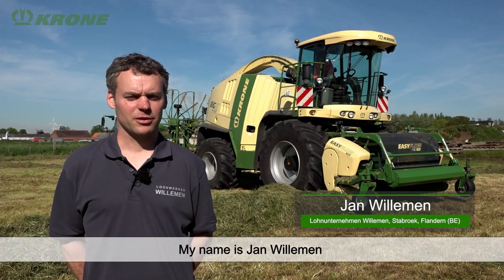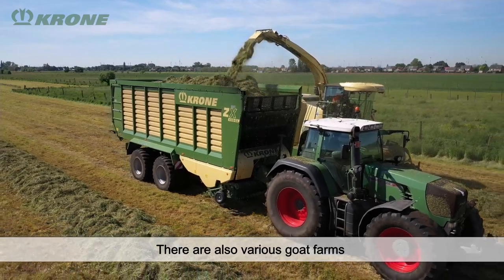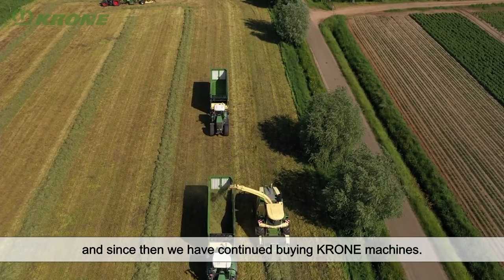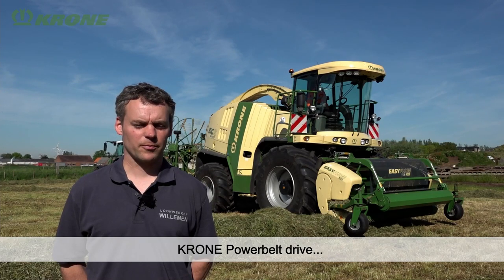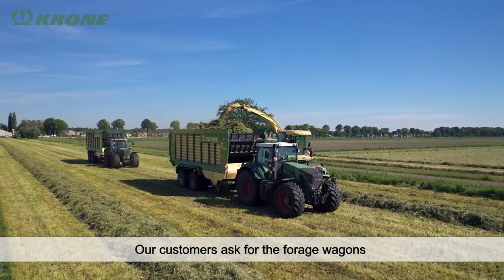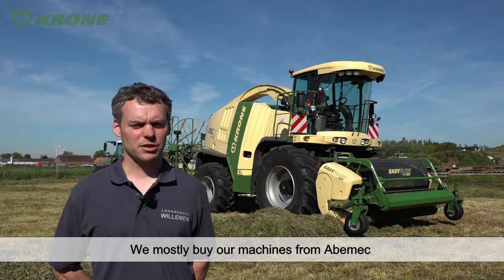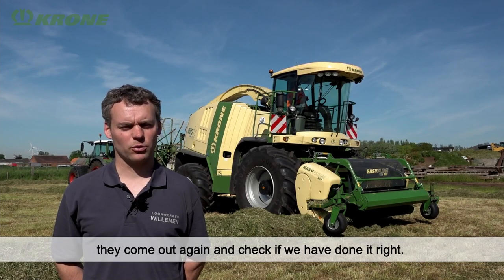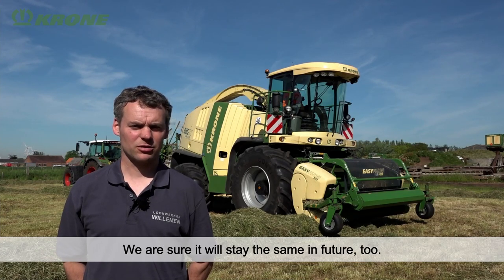Jan Willemen - harvesting grass with the KRONE ZX forage wagon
The agricultural contractor Willemen in Stabroek, north of Antwerp, mainly relies on recovery with the ZX loader wagon from KRONE for the grass harvest. He also uses the BiG X 600 forage harvester during the first cut. Willemen particularly appreciates the loading capacity, the compactness and the simple operation of the ZX loading wagons.